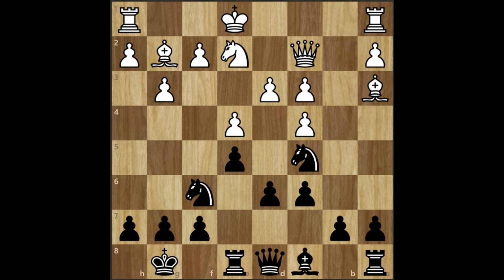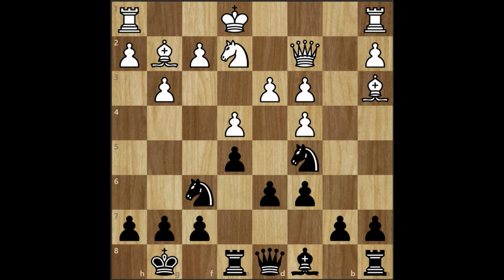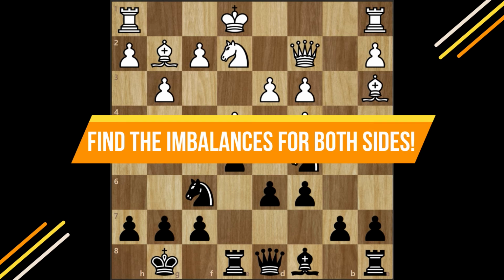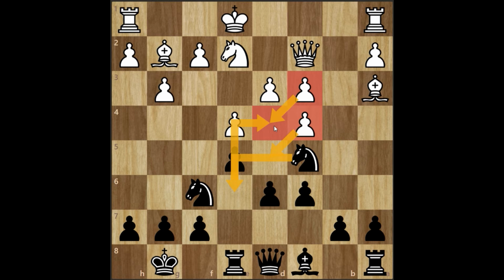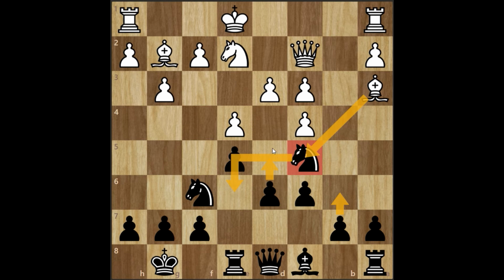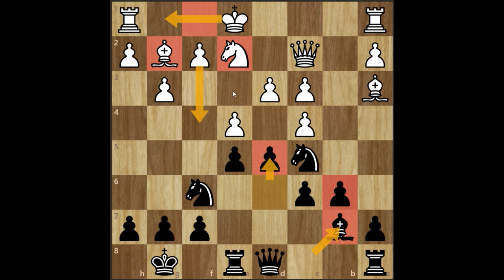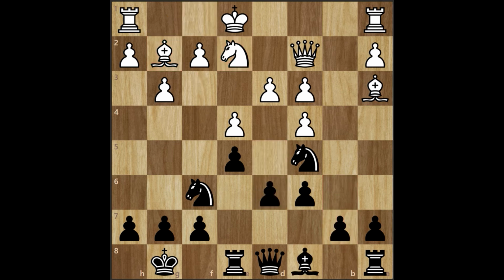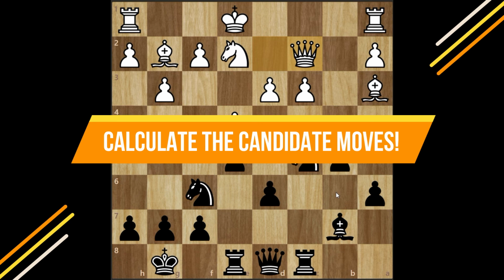How To Play Better Chess - MAKE A PLAN! (Part TWO)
Learn how to play better chess when you make a plan! To play better chess you have to make a plan, because when you make a plan you then have a chess strategy that you can use to play better chess. To play better chess fast you need to understand these important chess principles when it come to how to make a plan. This chess video will help you win at chess by giving you chess master level chess ideas and chess lessons, that will help you learn chess, and how to play chess properly, whether you want to know how to play chess for beginners or how to play chess for kids, this chess coaching will give you all the chess tips you need. So don't just play for chess tricks when you play chess online, and don't just study chess openings, learn how to win chess the right way – just like chess world champion, Magnus Carlsen and the one and only, number one chess streamer, Hikaru!

0:00 Intro
01:15 Step#1 Find the imbalances for both sides!
01:23 Step#2 Find the side of the board to play on!
01:38 Step#3 Create fantasy positions!
01:53 Step#4 Is it possible to reach your fantasy position!?
02:09 Step#5 Calculate the candidate moves!
03:05 Worked example

If you only ever buy one chess book...make it this one!

HOW TO REASSESS YOUR CHESS ​by IM JEREMY SILMAN

My name's James Gardner and I've been playing and coaching chess in the UK for over 25 years. Through this channel I hope to reach many more people in order to help you improve your chess fast, so that you can win more games, improve your rating, and start having more fun at the board!

I will cover a range of topics on this channel, including:

- how to move the pieces
- how to play the opening
- how to play the middlegame
- how to play the endgame
- chess strategies
- tactics training
- chess calculation
- time management
- simple chess opening rules
- how to get good at chess FAST!
- how to improve your chess rating
- how to play chess
- how to play better online chess

...and much much more!! All of this free online chess tuition will help you get good at chess much faster, in order to start winning more games, beat your friends, and grow your chess level towards chess mastery.